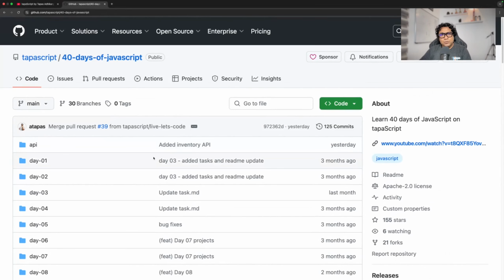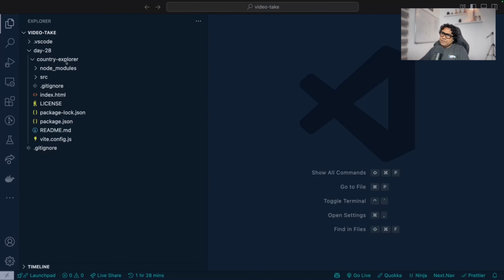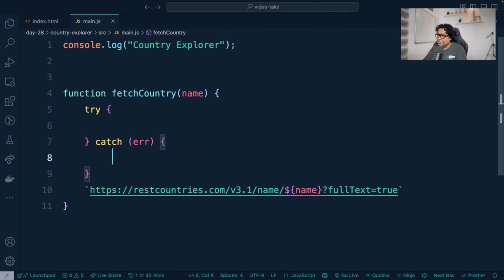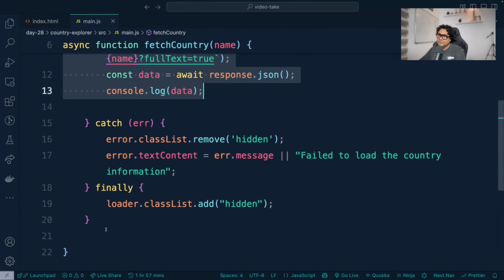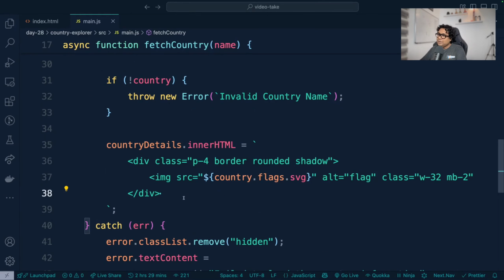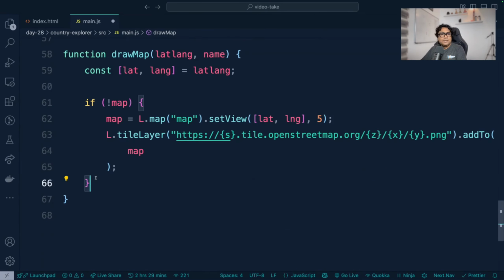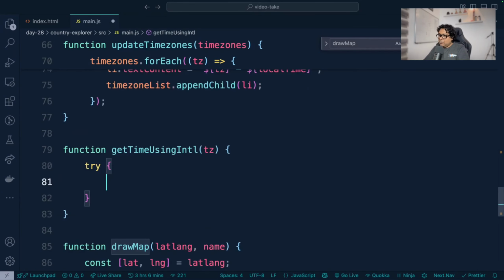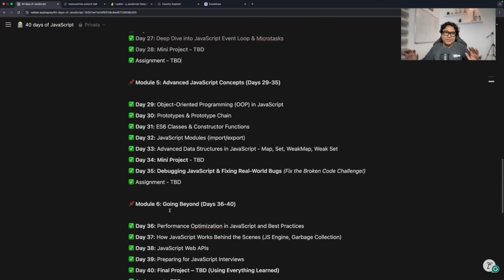Day 28: Build a Country App with Asynchronous JavaScript & TailwindCSS 🤩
Learn how to build a fully functional Country App using JavaScript, Promises, and TailwindCSS! 🚀

In this hands-on project video, we apply everything from the Async and Promises module to fetch real-time country data using the Country API. Perfect for beginners and intermediates looking to solidify their async JavaScript skills.

✅ You’ll learn:
- How to fetch data using fetch() and Promises
- Handling async/await in real-world projects
- Working with external APIs (Country API)
- Building responsive UI with TailwindCSS
- Clean code practices & error handling

📦 Tech Stack:
- JavaScript (ES6+)
- TailwindCSS

💡 Tip: This project is great for your portfolio if you’re learning web development!

Timecodes
0:00 - Before We Start
01:36 - REST Country APIs
03:52 - What Are We Building?
05:34 - The Project Setup
07:39 - The HTML Structure
13:37 - Fetching Countries
24:42 - Showing Details
30:17 - The Map
36:59 - The Time & TimeZone
46:28 - What’s Next?